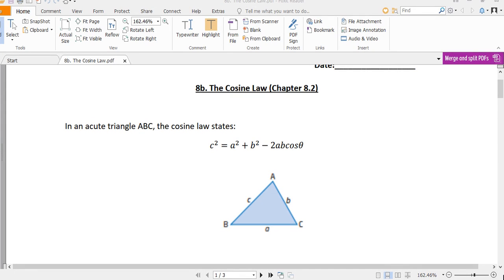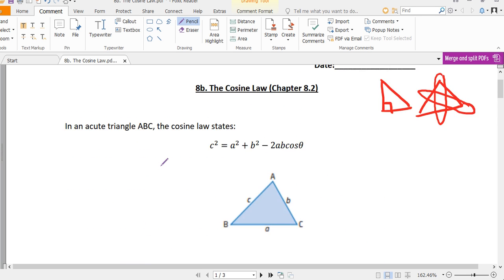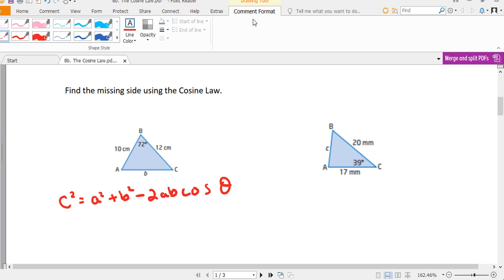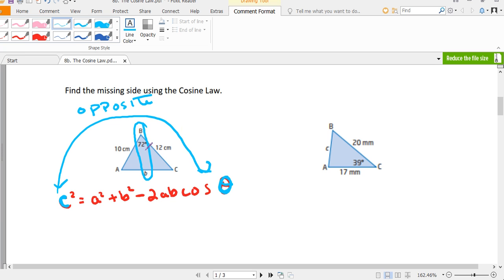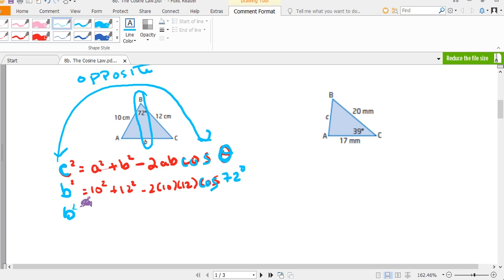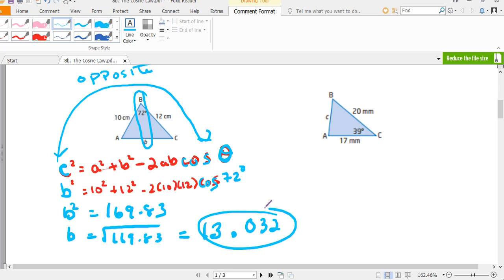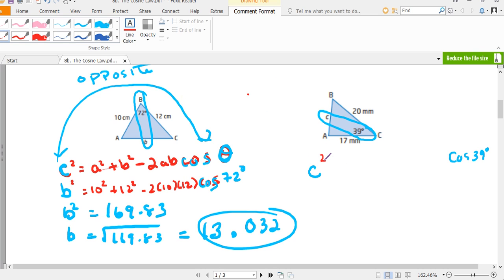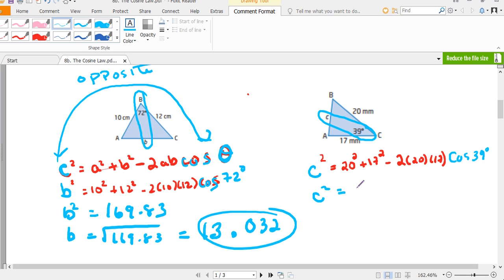8b The Cosine Law